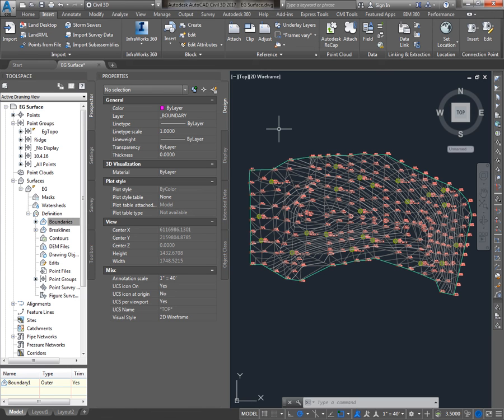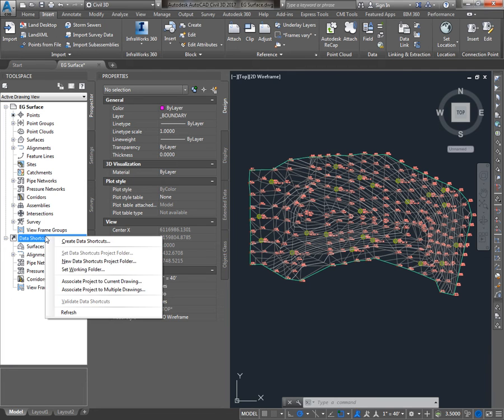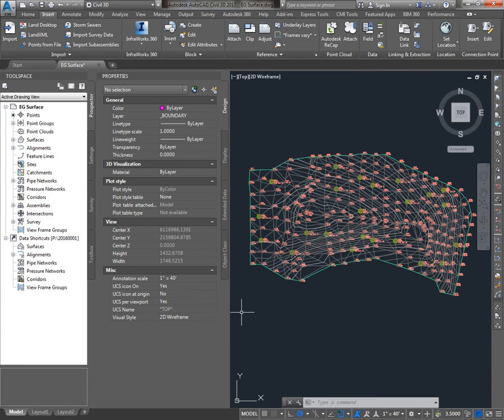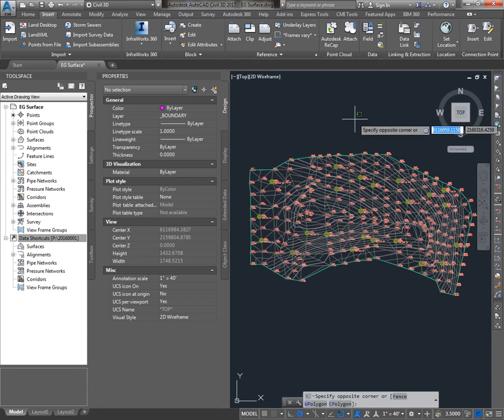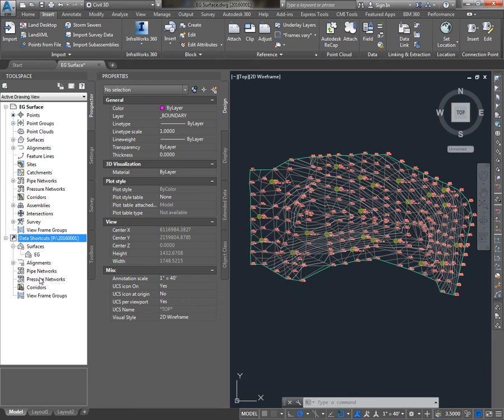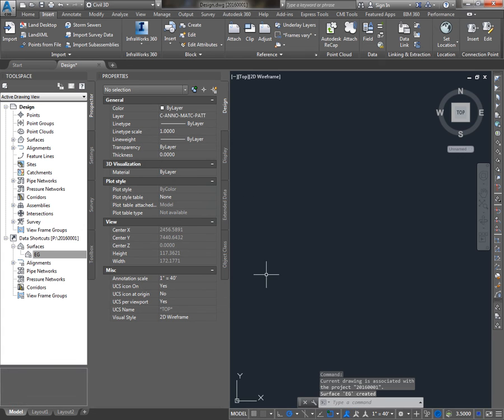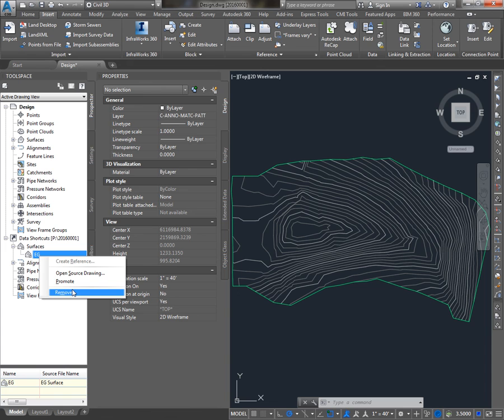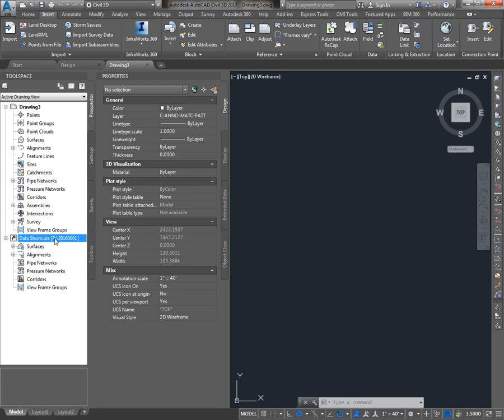Civil 3D Tutorial 3: Data Shortcuts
Civil 3D Introduction Tutorial: Part 3 in this series introduces how to use Data Shortcuts in AutoCAD Civil 3D.